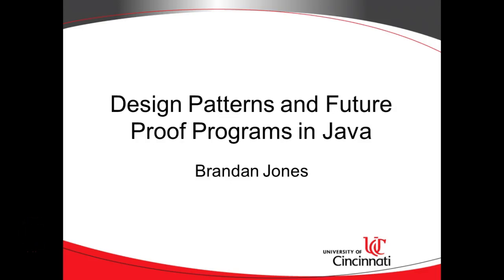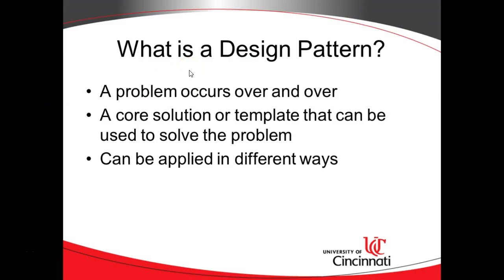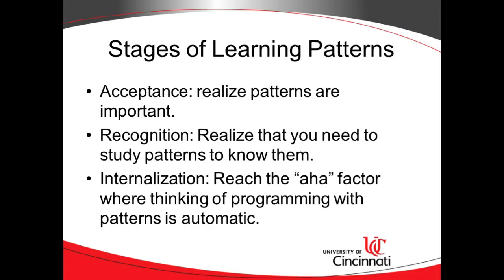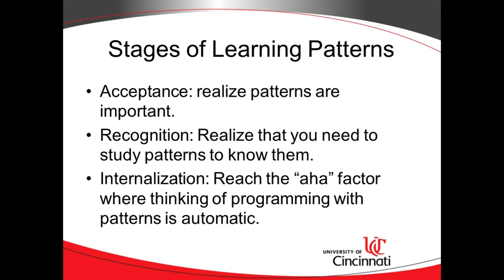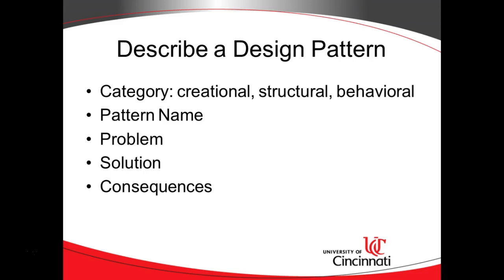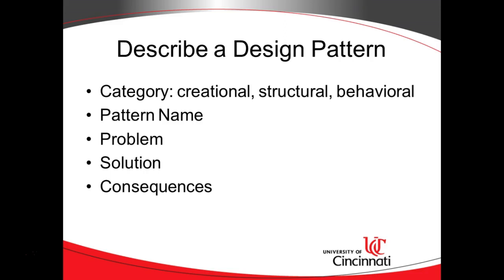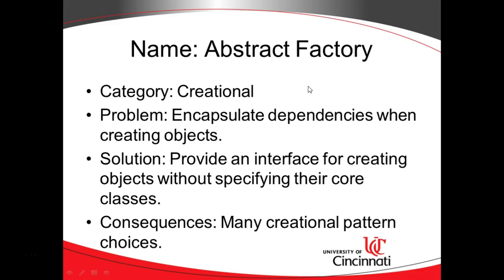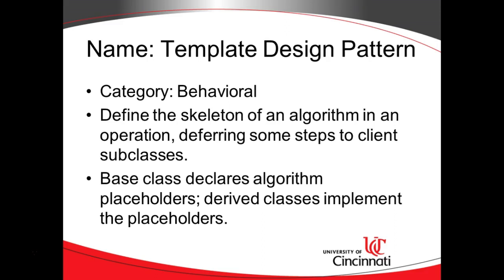Overview of Design Patterns in Java: Why Use Them?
An overview of design patterns in Java: what are they?  Why use them?